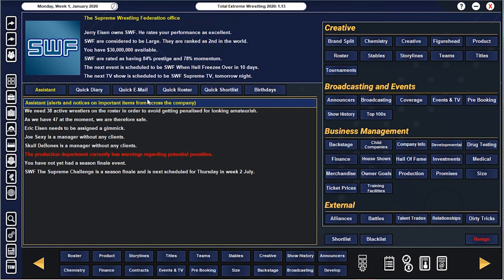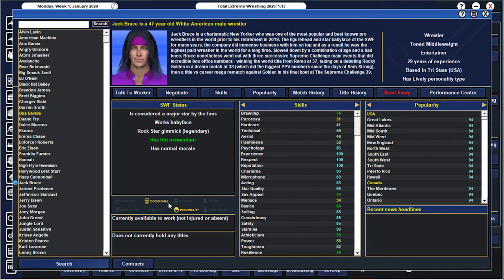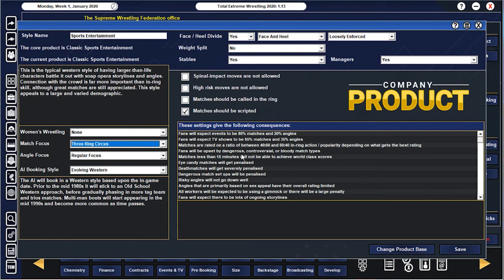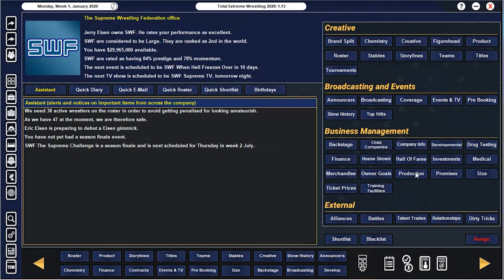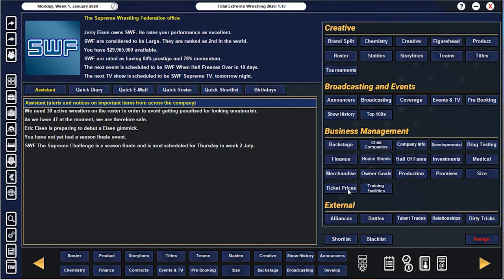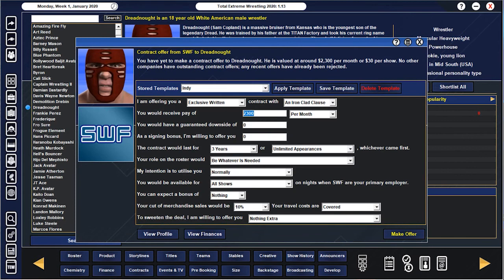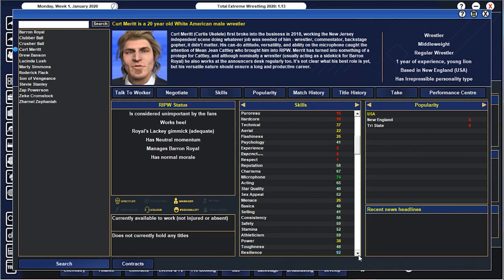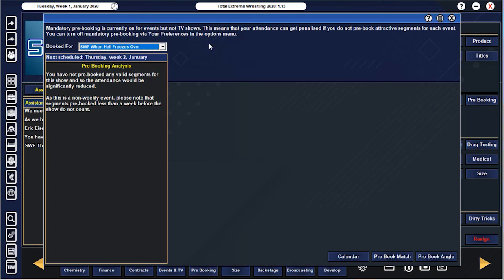Tutorial Part 2: Electric Bugaloo | TEW 2020 #2 | Explaining This Complicated Game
Mike has been wanting to do a Let's Play of this game for a long long time. TEW 2020 is a different kind of Pro Wrestling game. You control a wrestling promotion similar to WWE or AEW, but similar to a Football Manager sim you don't control or see any matches. You put your wrestling card together and hope for the best.

Join Us On Twitch: Twitch.tv/superspikeghettibros
Follow SpikeGhetti on Twitter: @Spike_getti

Description from Wikipedia.org